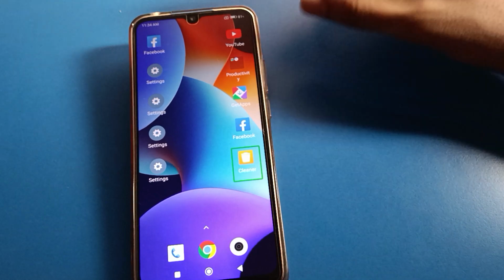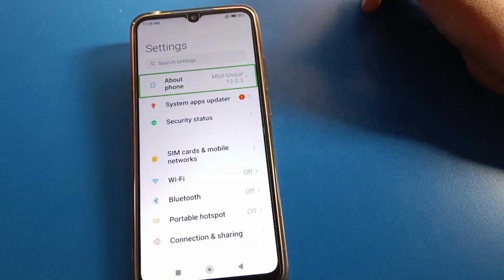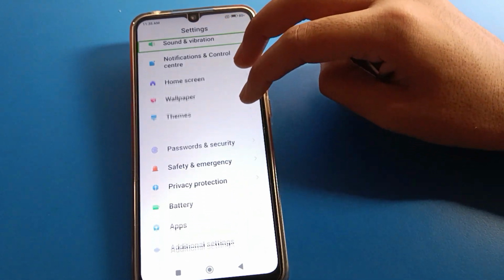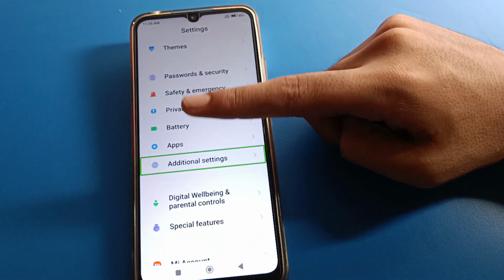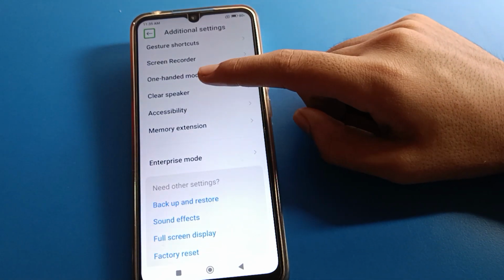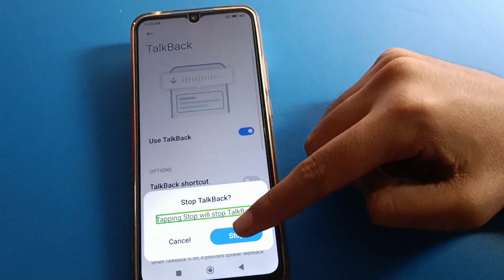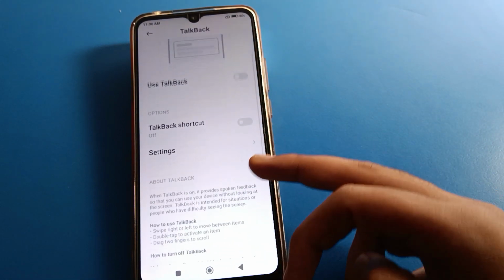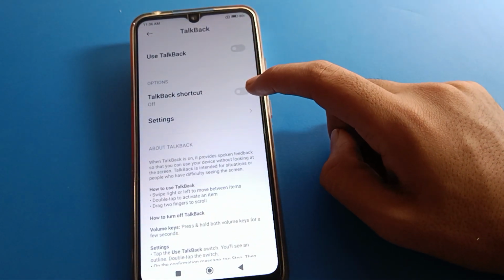Stop Talkback setting Redmi 12c, how to stop talkback redmi phone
how to stop talkback redmi phone |  how to use talkback setting |  how to turn off talkback |  how to enable talkback mode redmi phone |  talkback stop kare oppo phone me |  talkback on kare redmi phone me